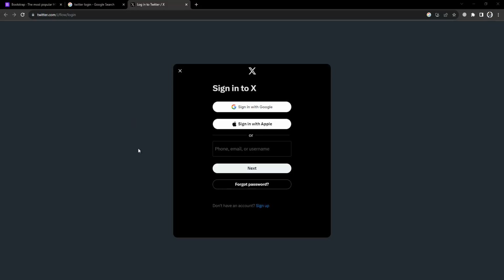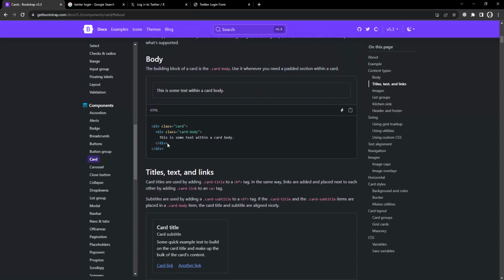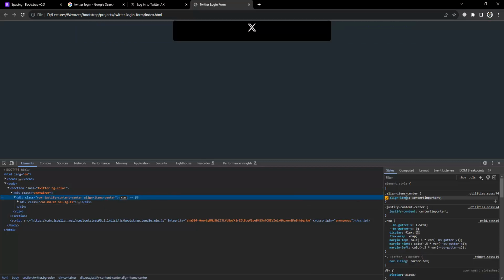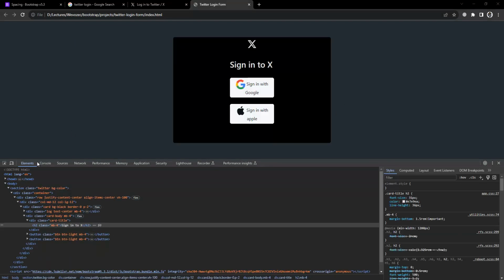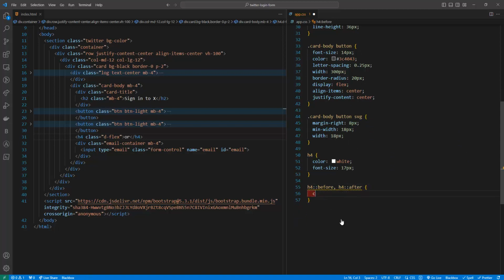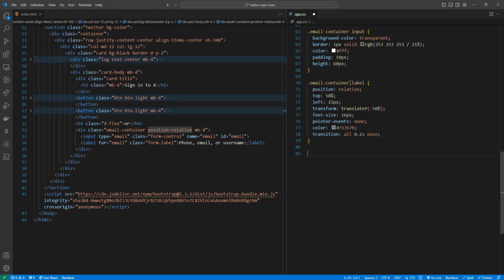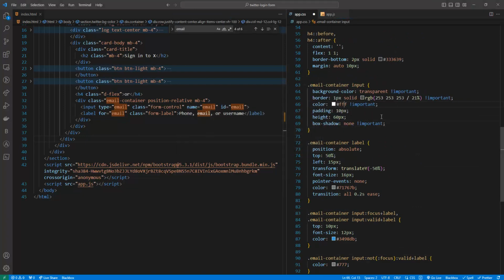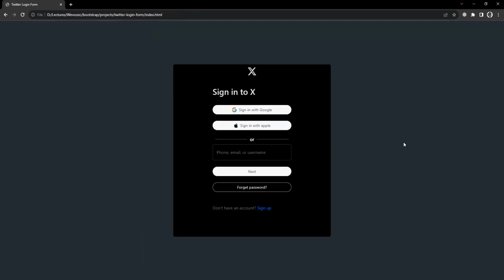Create Latest 2024 Twitter Responsive Login Page Using HTML CSS | Login Form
Well, I'm here to teach you HTML, CSS, and web design, all by building the stunning website that you just saw, step-by-step.
Become a modern and confident HTML and CSS developer, no prior knowledge needed!

Create a Stunning Login Page with HTML and CSS
Build Responsive Real-World Websites with HTML and CSS
Awesome Sign in & Sign Up Form Sliding up & Down | Create Sliding Login & Sign up Form In Html & CSS
Animated Login Form using HTML & CSS only
How To Make Login Page Like Twitter Using HTML And CSS | Sign In Page Design With HTML & CSS
Important CSS concepts such as the box model, positioning schemes, inheritance, solving selector conflicts, etc.

Welcome to our tutorial on building an elegant and user-friendly login page from scratch using HTML and CSS. In this video, we'll walk you through the entire process of designing and styling a modern login form that not only looks great but is also functional.

login page html css
login form css
login
form
login page
login page html
login form html css only
login form html only
login form html css code
login form css
and html
login form css design
login form create in html
css login form
css login design
css login template
html css
login form
html css login
html css login design
html css login pages
html css login page simple
codehal
sliding sign in
& sign up form in html and css
awesome sliding sign in & sign up form
create login & sign up form in html
css
sliding sign in & sign up form with transition
how to make a beautiful sliding login & signup form using html and
css
slider sign in & sign up form design using html and css
sliding sign in & sign up form
slider sign in / sign up form
single page login and signup form design with html and css
how to create a website with login and password
CSS3 and web design by building a stunning website for your portfolio! Includes flexbox and CSS Grid
Build Responsive Websites with HTML5 and CSS3

Advanced CSS Animations
Transitions and Transforms And Hover Effects With Creative Examples
Next Level CSS Creative Hover,Animation Effects
frontend developers
website designer
UX/UI Designer
CSS Developers
Html Developers
Javascript Developers
Html CSS Tutorials for Creative People
Tutorial for front end developer
Learn Web Development Courses and Tutorials
From Zero to Front-end Hero
Front-End Development
front end development tutorials
css form
login form